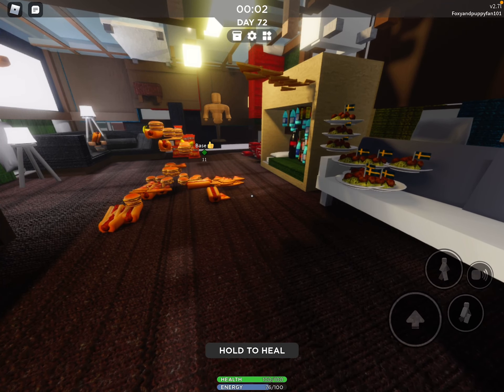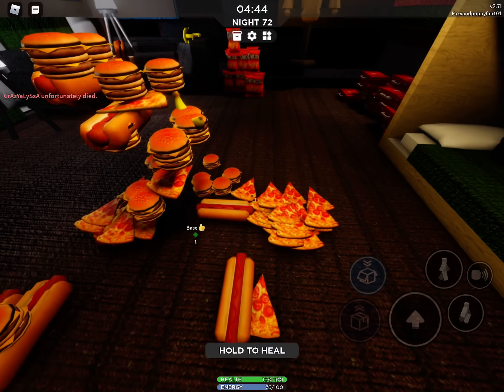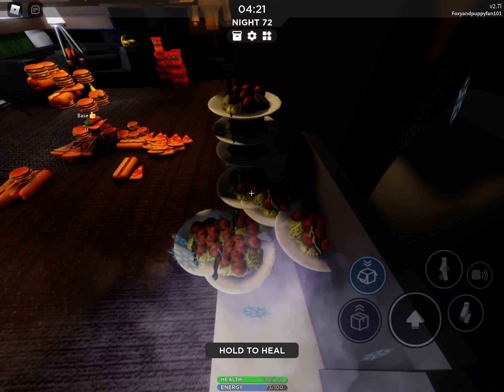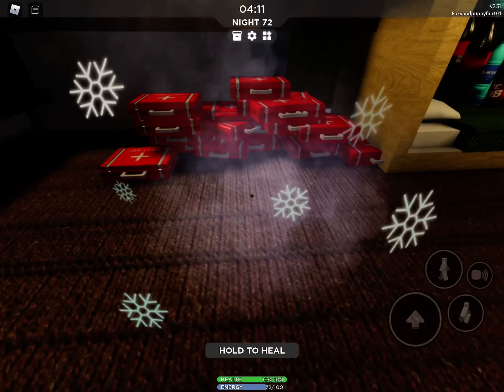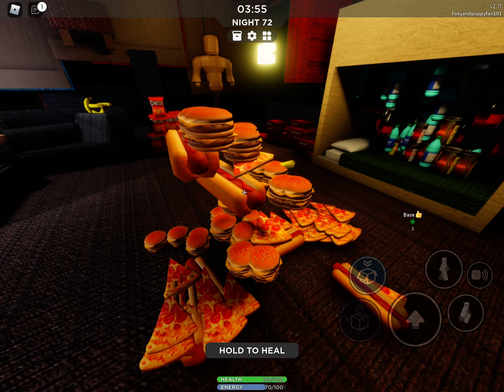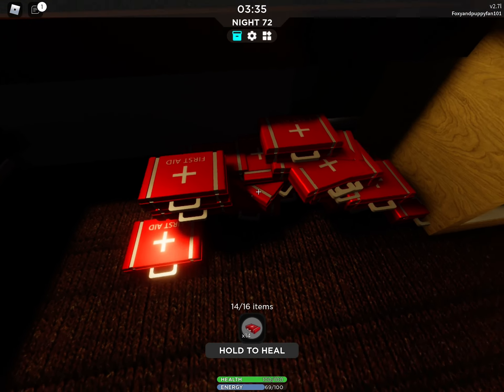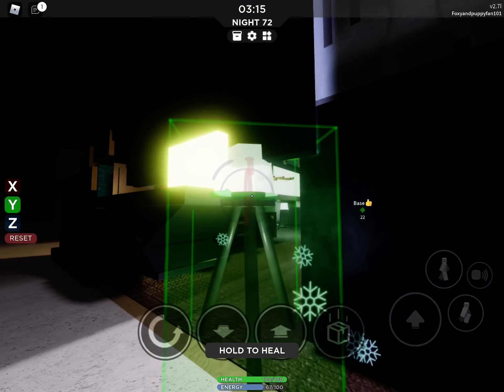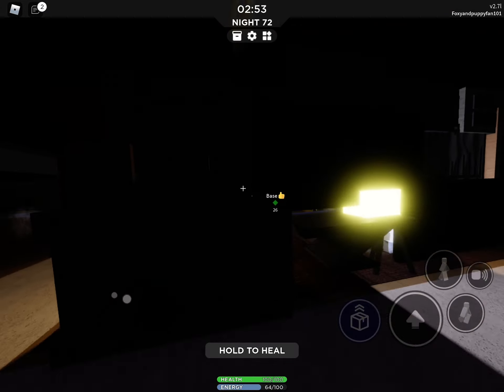Showing my 3008 base because why not